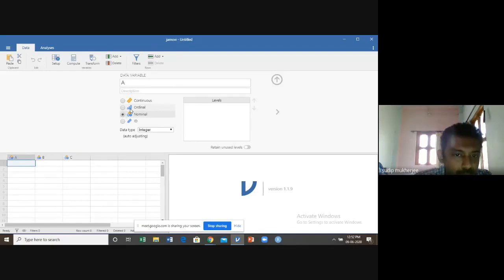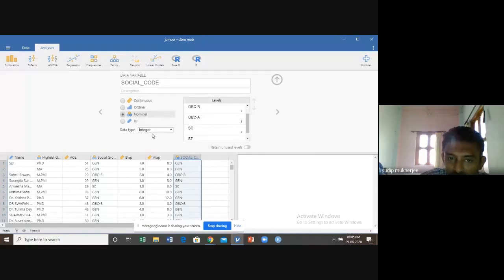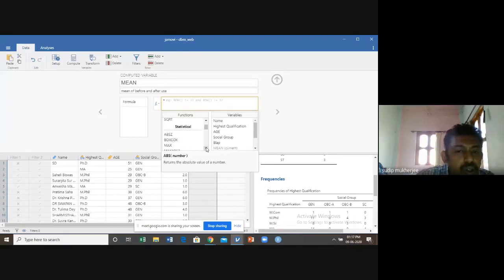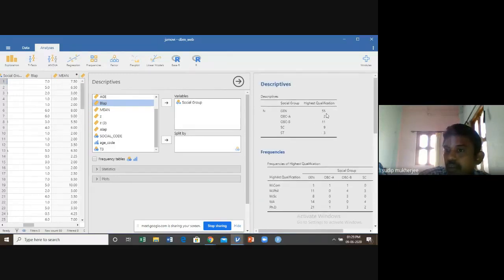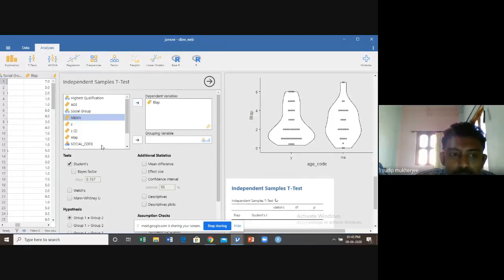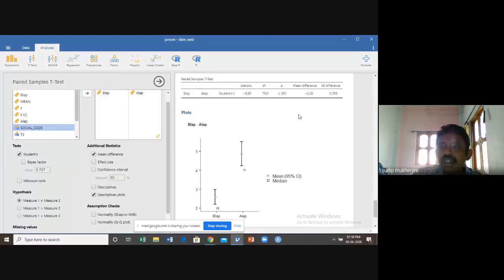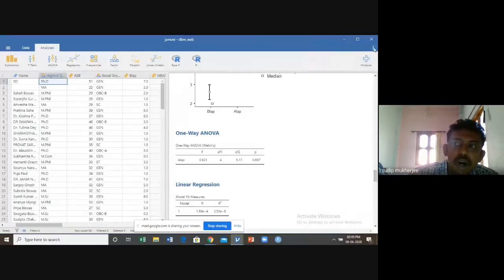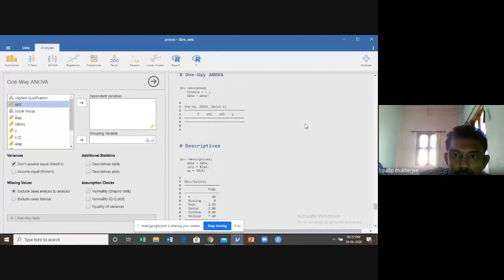JAMOVI INTRODUCTION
P N Das college webinar lecture on JAMOVI